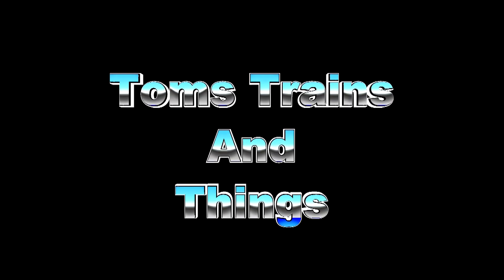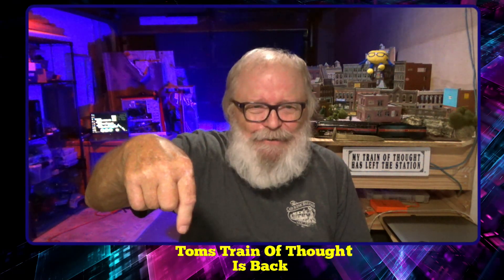Toms Train Of Thought Is Back - Rebuilding & Slowing Down Servos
I'll be discussing rebuilding a layout and some new code that was brought to my attention to slow down the servos when connected to a PCA9685. Also some new video ideas are in the making.

0:00 Intro
0:44 Thoughts on rebuilding the layout
4:41 Keeping it simple
5:22 New code for PCA9685 to slow the servos
6:55 Upcoming projects
8:14 Thank You
8:38 Old computers
10:00 Conclusion

SU P P O R T  THIS  C H A N N E L